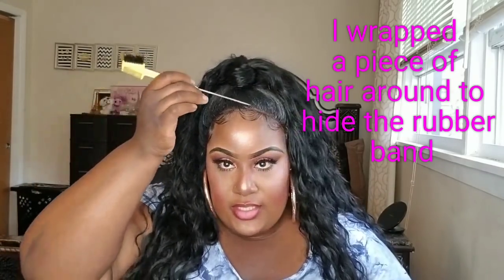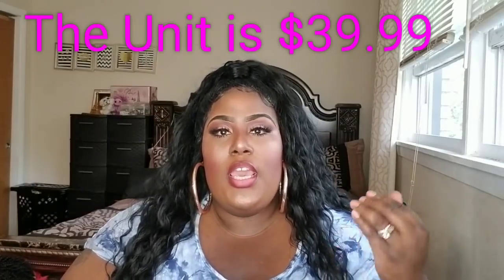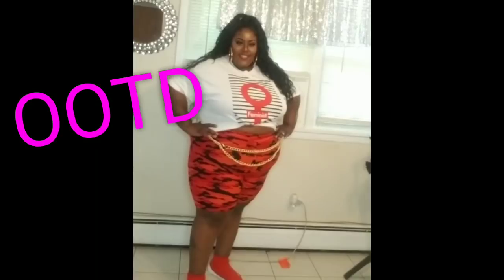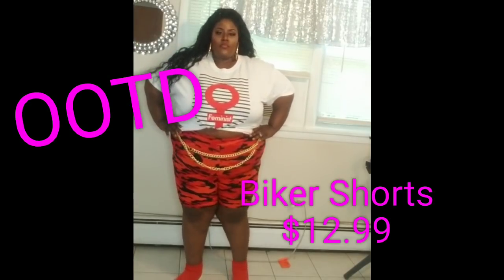$37.99 Dupe For Brazilian Loose Wave/Feat OOTD(PLUS SIZE EDITION)